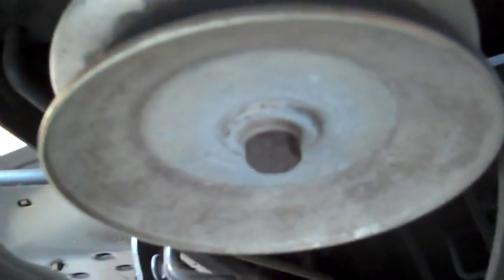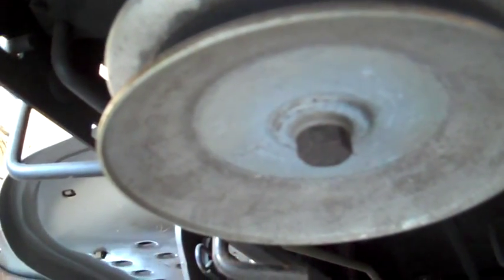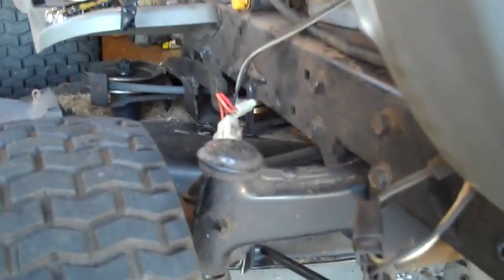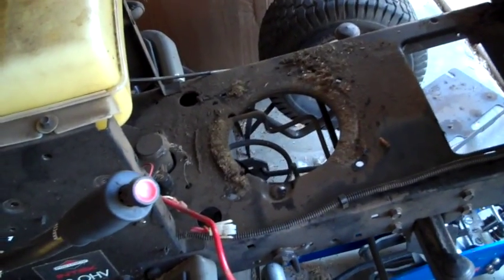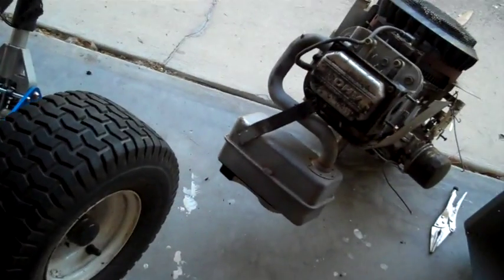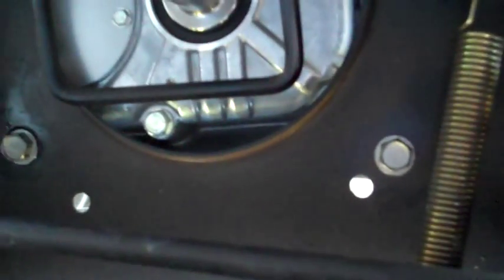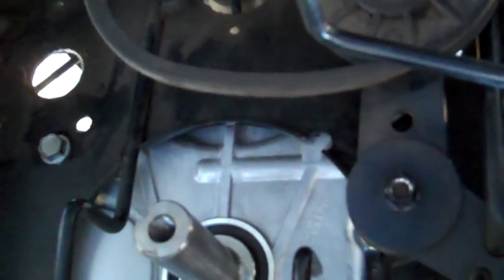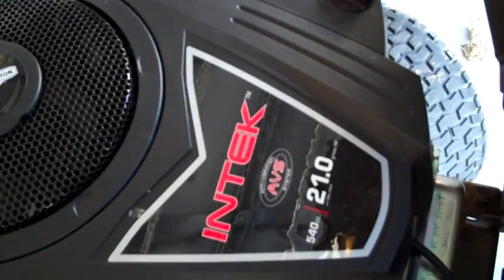Motor Engine Replacement Riding Mower LT1000 Craftsman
A video showing the process of replacing an engine in a Craftsman LT1000 riding lawn mower.